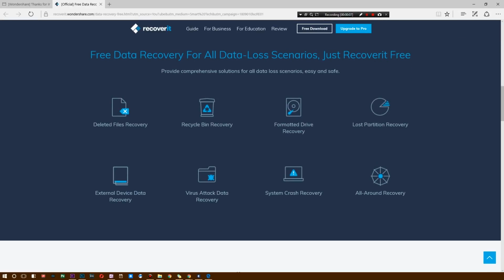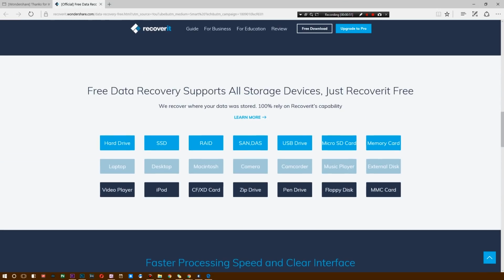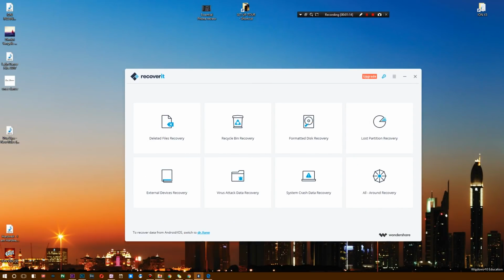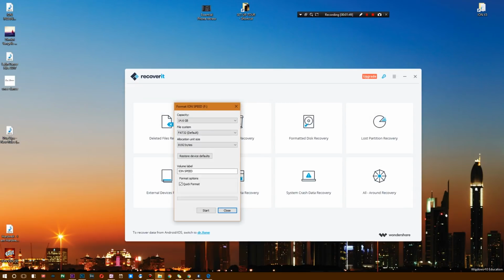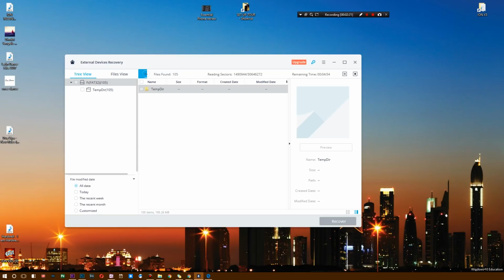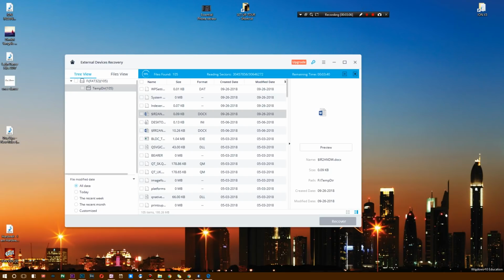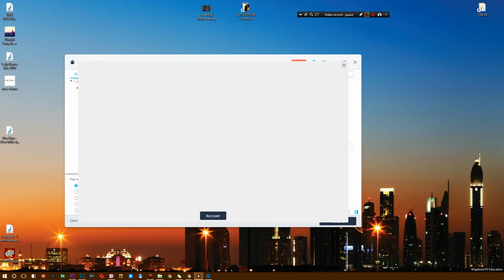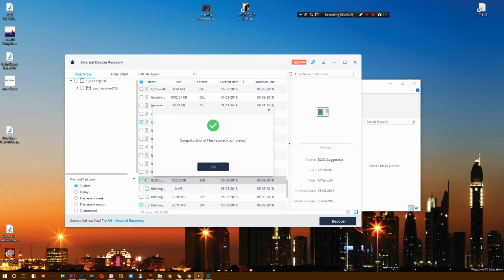Recoverit | Best Memory Card Data Recovery! Up to 100MB on Free Version!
STHQ Social